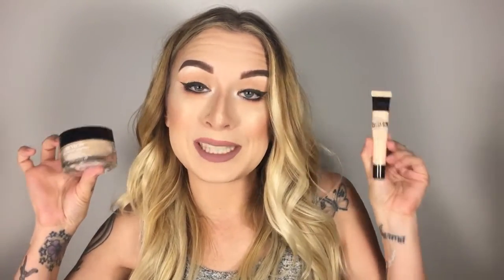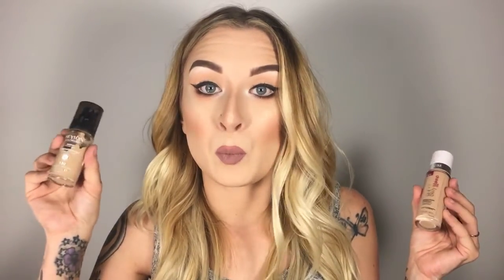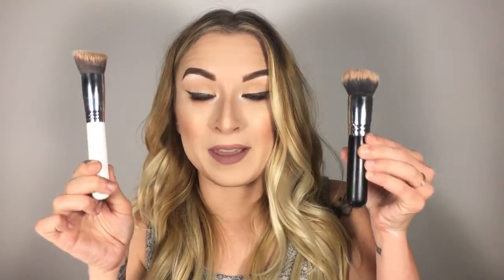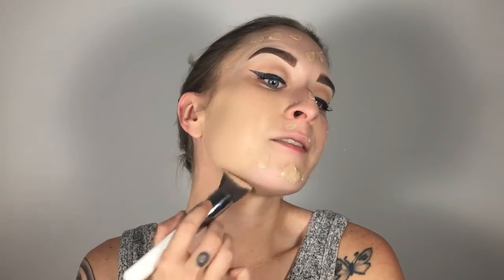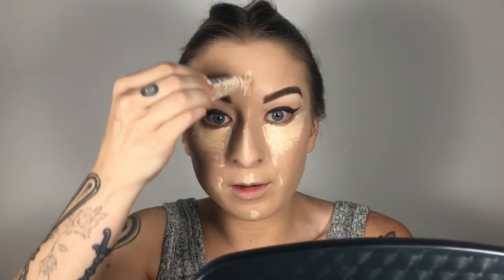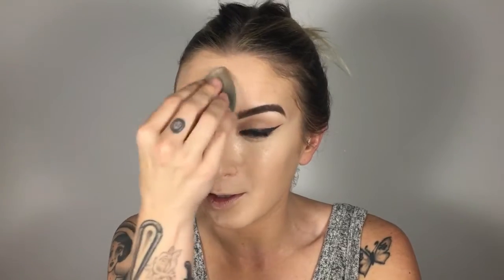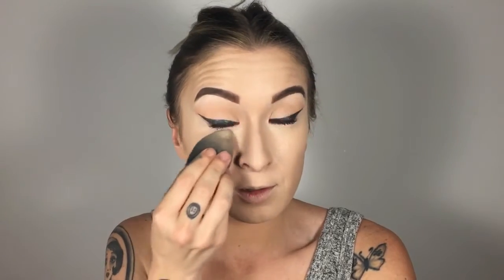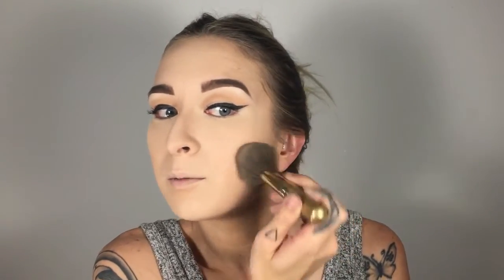"DRUGSTORE FOUNDATION + CONCEALER ROUTINE" - FULL COVERAGE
Easy Full Coverage foundation + concealer routine using ALL Drugstore Products!

Products Used:
Revlon - Colorstay Whipped Foundation
Maybelline - Master Conceal
NYX - Blotting Powder

Sigma Beauty - 3DHD Kabuki Brush
Beauty Blender - (standard size)